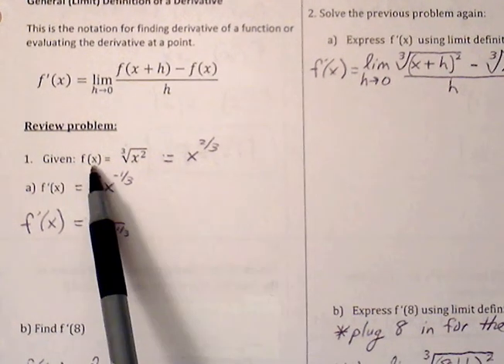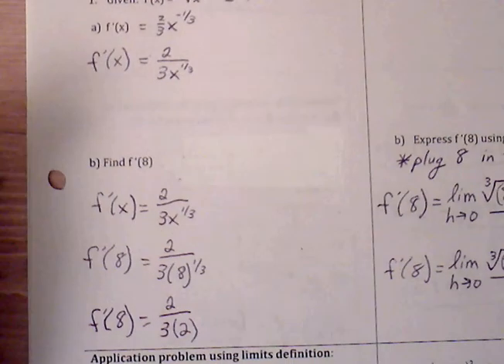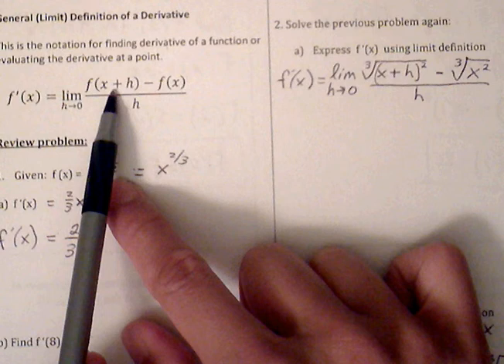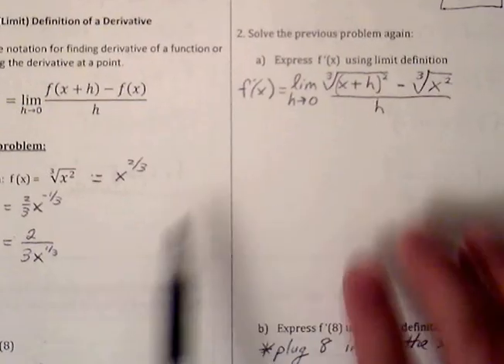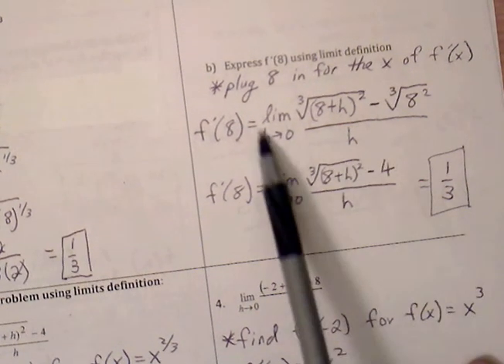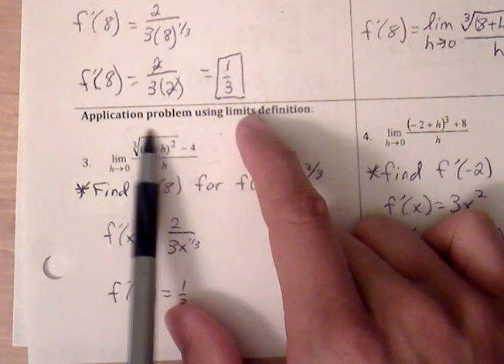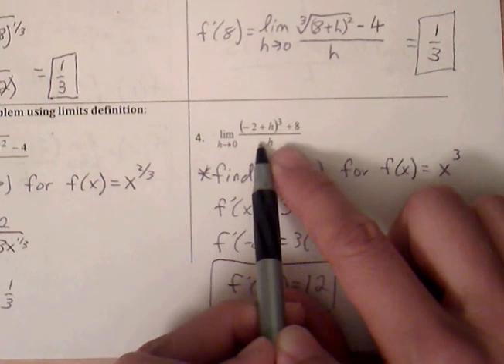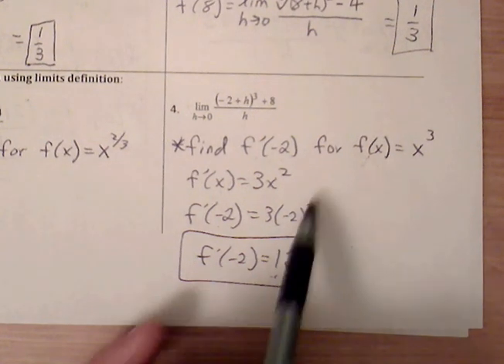Ch .2 Limit Definition Application worksheet